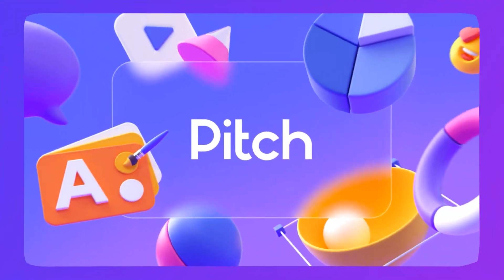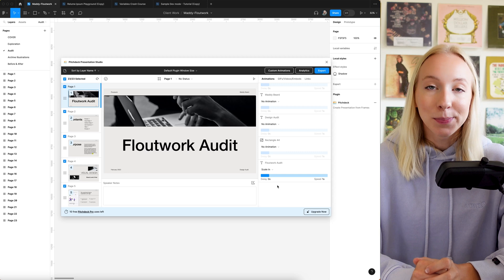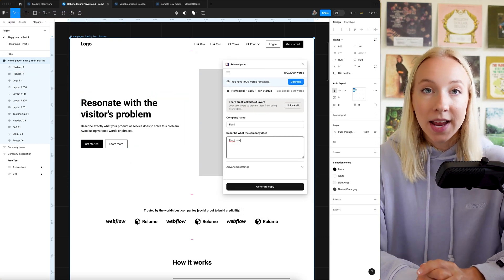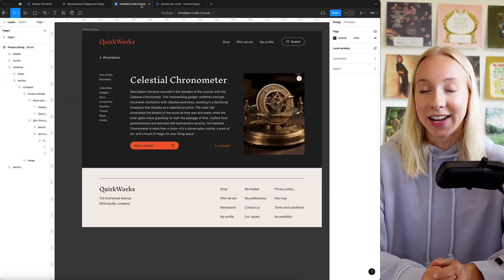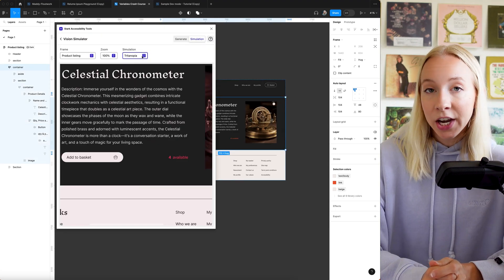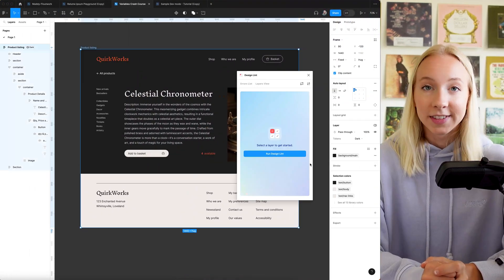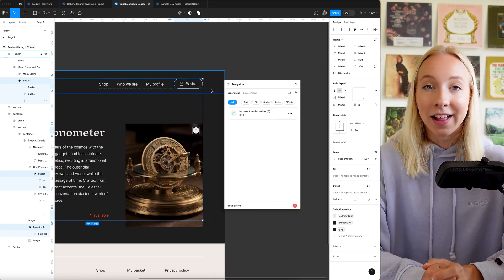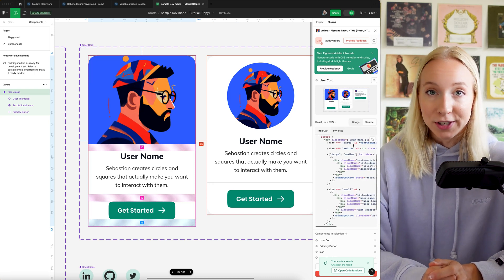These free Figma plugins will help you be 10X more productive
These five free plugins will help you deliver higher quality work and therefore higher priced work faster. Tag along as I walk you through all five free Figma plugins and why you would want to use them.

00:10 - Pitch Deck Presentation Studio
01:03 - Relume Ipsum
01:50 - Stark
02:52 - Design Lint
03:27 - Anima

Are there any other plugins you would recommend?